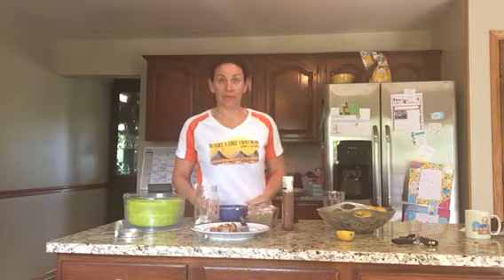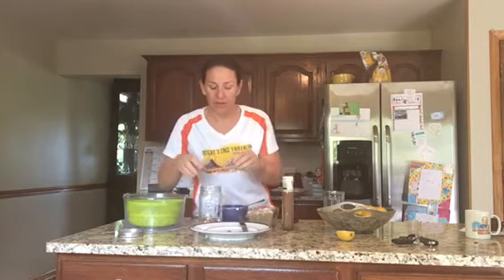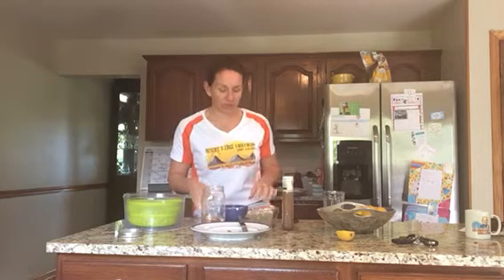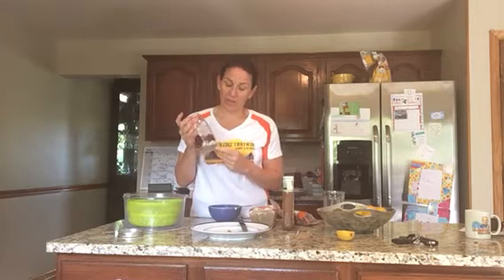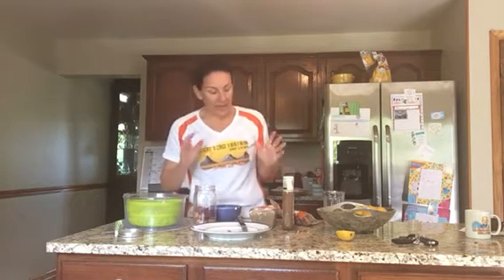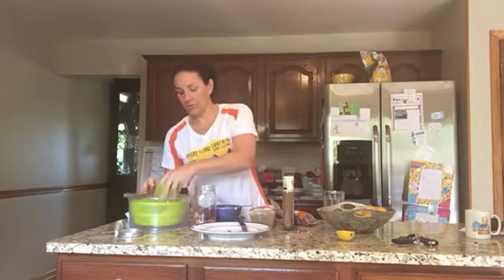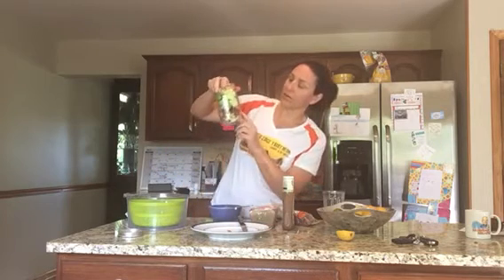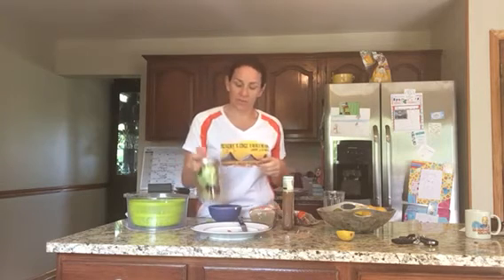Prepping Salad in a Jar Using What I Found in the Refrigerator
How to construct salad in a jar to last 2-3 days (or more!) in your fridge. I walk through my thought process of finding random things to put in there so you use the veggies/perishable items you have.